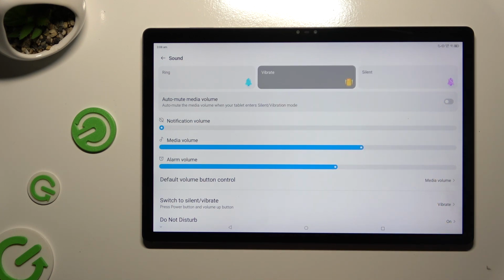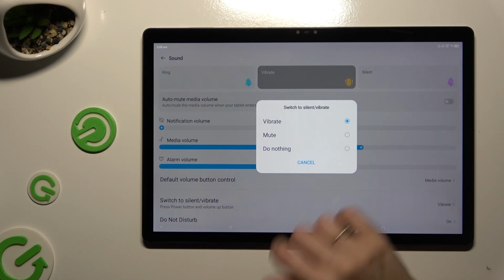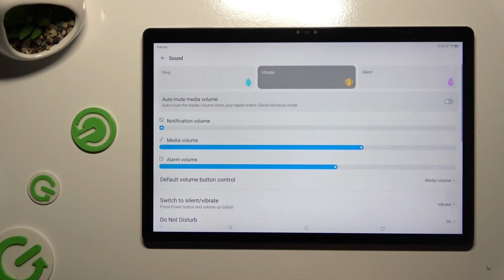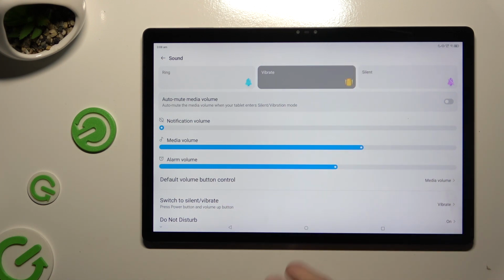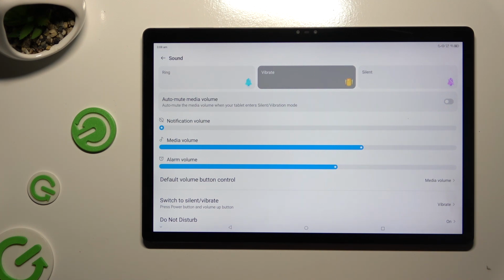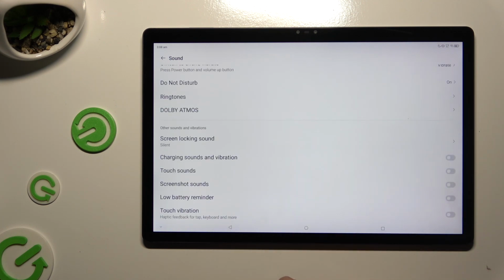How to Enter Vibration Settings on Nubia Pad 3D?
Find out more:
Learn how to enter vibration settings on your Nubia Pad 3D to customize the vibration feedback according to your preferences. This tutorial provides step-by-step instructions on accessing the device settings, navigating to the sound settings menu, and adjusting vibration settings for calls, notifications, and other interactions. Discover how to tailor the vibration intensity and pattern to suit your needs on your Nubia Pad 3D.

Why would users want to access vibration settings on their Nubia Pad 3D?
What benefits does customizing vibration settings offer in terms of user experience and feedback?
Are there any considerations users should be aware of before adjusting vibration settings?
How does accessing vibration settings enhance the user experience on the Nubia Pad 3D?
What steps are involved in accessing vibration settings on the device?